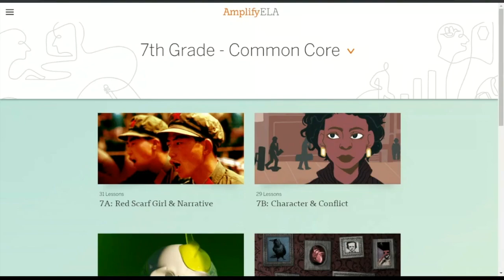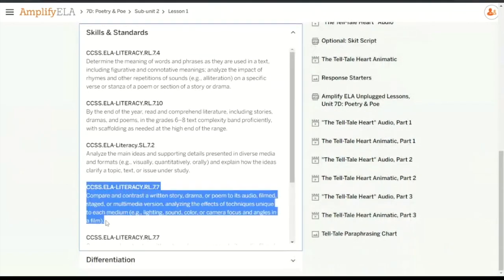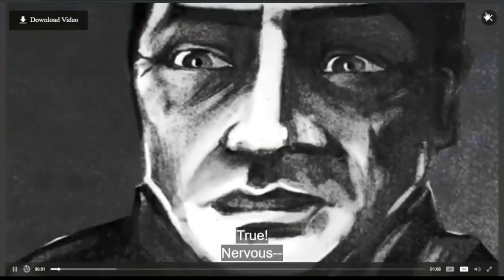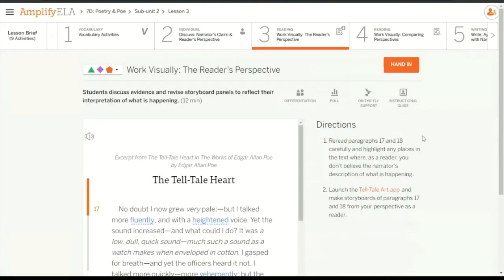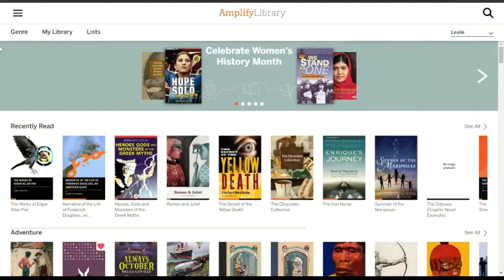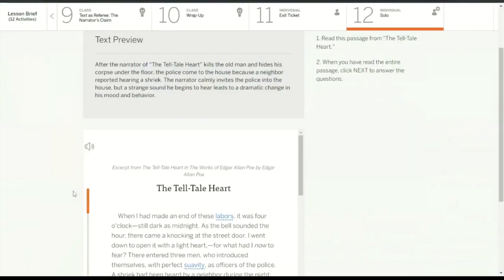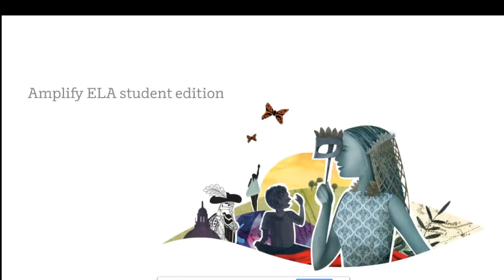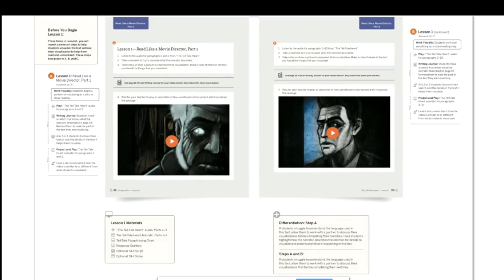Amplify ELA Tutorial Video